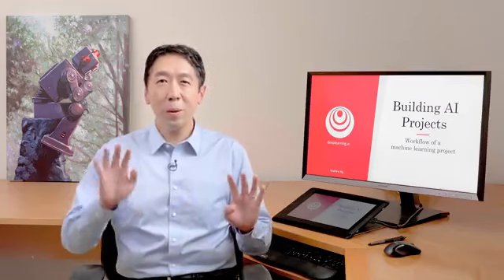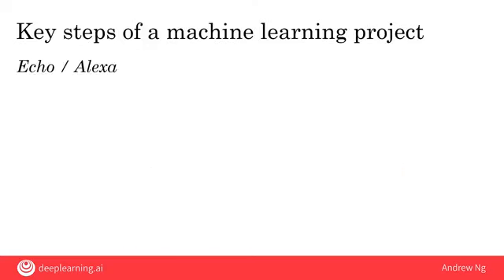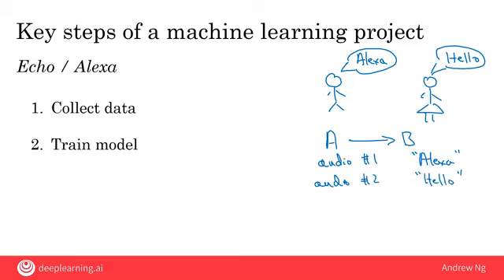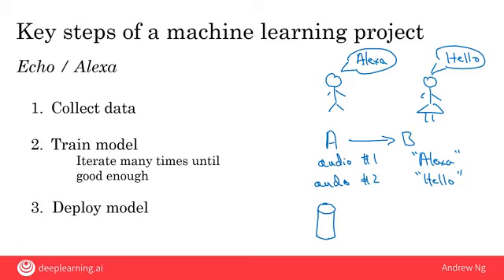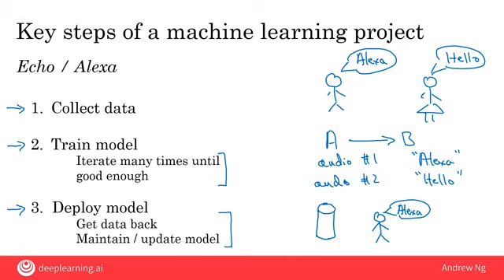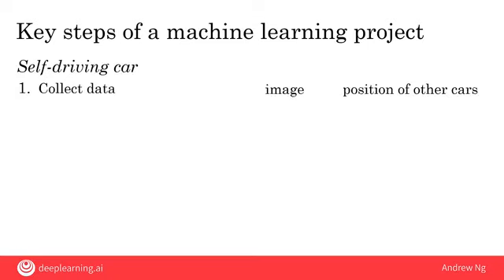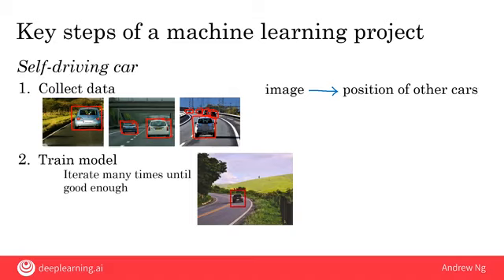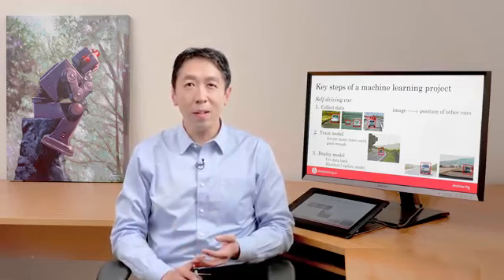Week 2 2 Workflow of a machine learning project